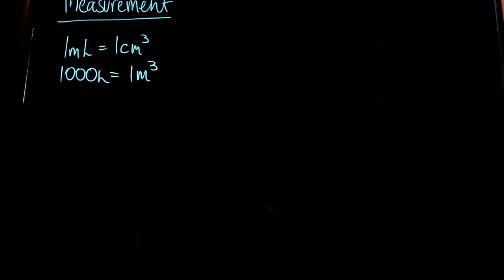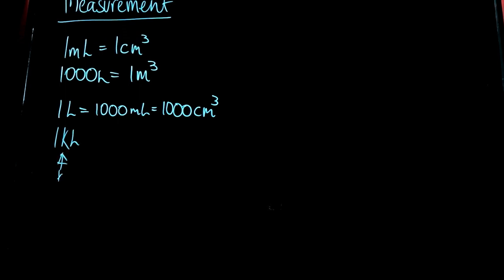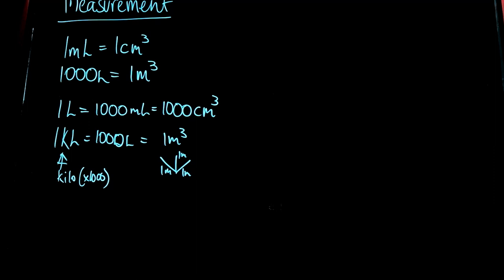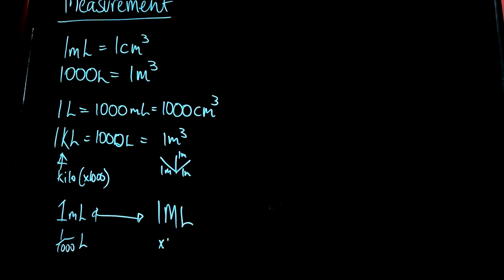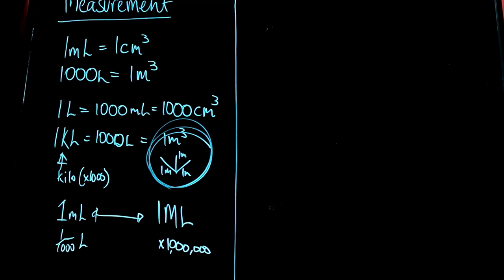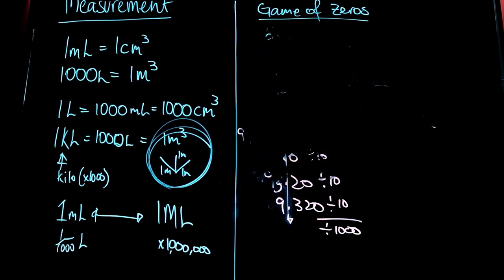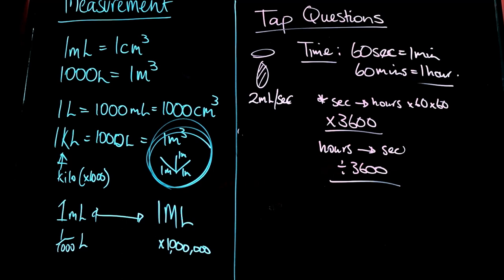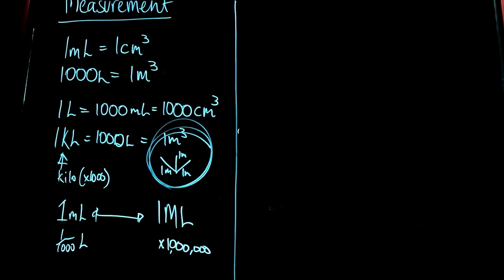2022 Year 7 Math Capacity Conversions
A video to assist my Year 7 Math classes with questions from the textbook on converting units of measurement to capacity.